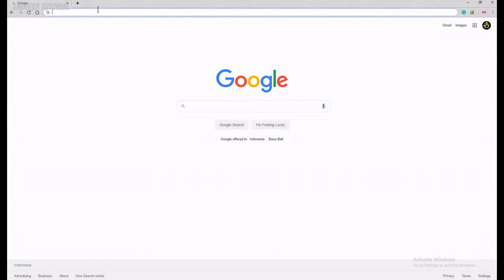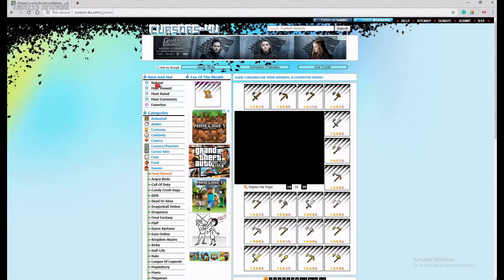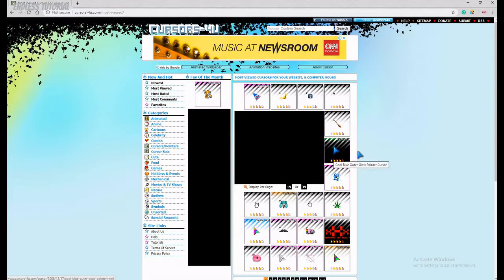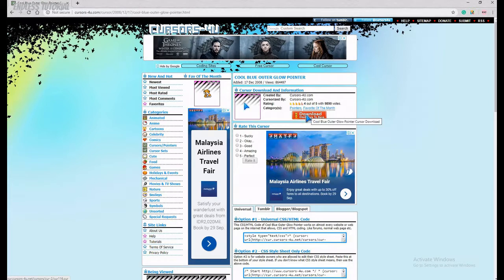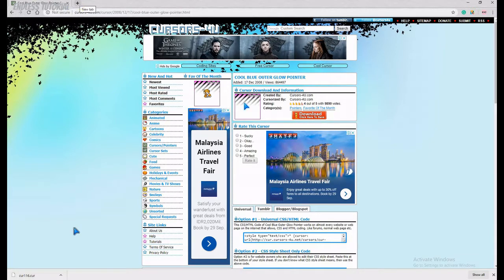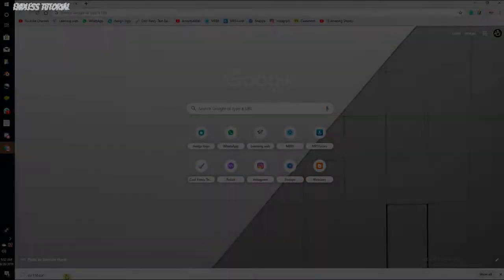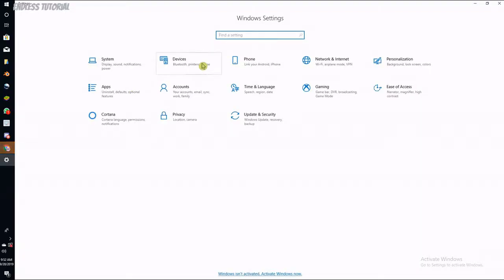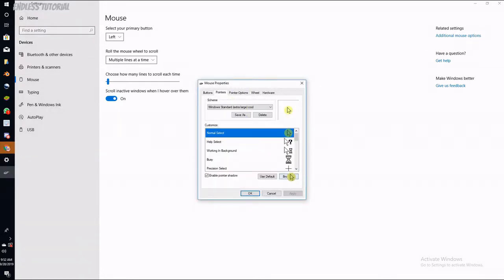How To Apply Custom Mouse Cursors ( 2 Minutes New 2019 Edition )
Hello, Guys, This Video Is All About Mouse Cursors
Never Miss My New Videos...

Sounds /Kinds of music
Credits To...

Track: Put Your Love In Dreamz (El Speaker & Goblin Mashup)

If You Like My Video Make Sure To Smash That
Like Button Can We Get To 100 Likes?
Share to spread the positive video

That's It Thanks For Wathing..!
Peace Out Peoples!